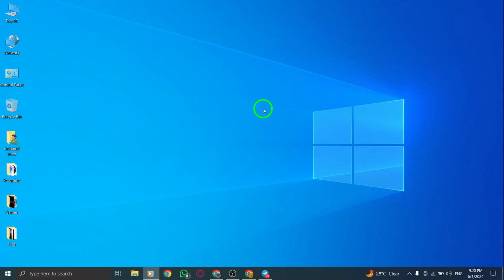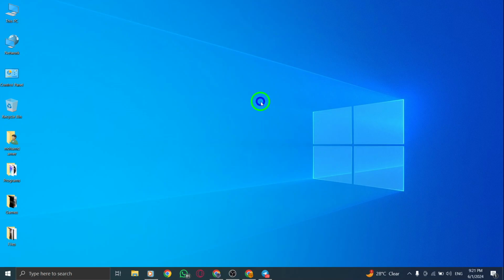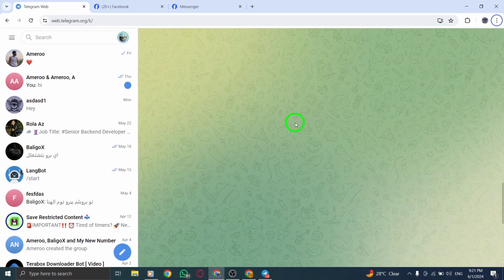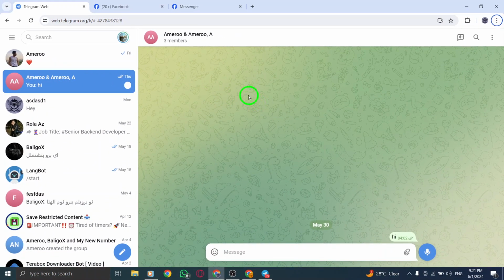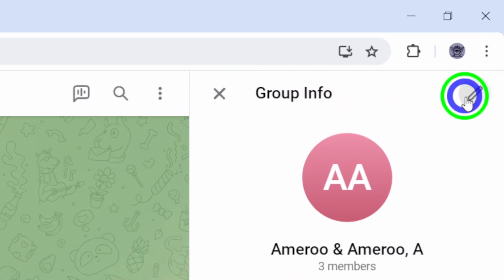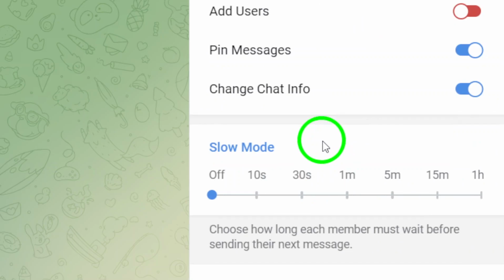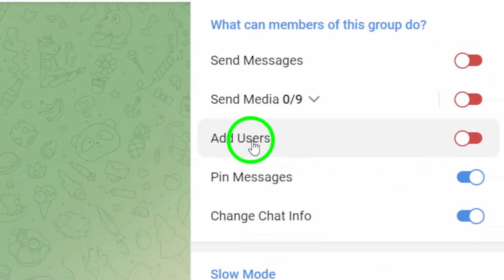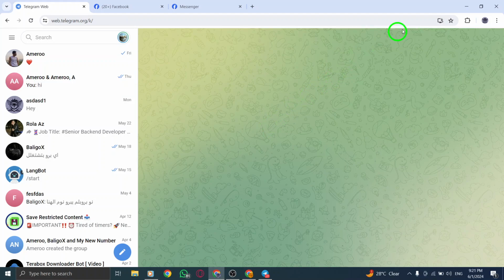How To Allow Everyone From Adding Members In Telegram App Group On PC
Learn how to allow everyone to add members in a Telegram app group on PC with these steps:

2. Open the group you want.
3. Click on the three dots at the top right corner.
4. Click on manage group, then Permissions.
5. Enable Add members.

Empower your group management skills on Telegram with this easy tutorial.